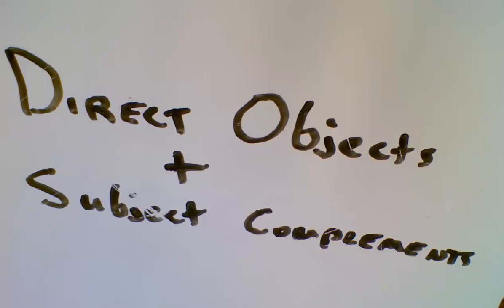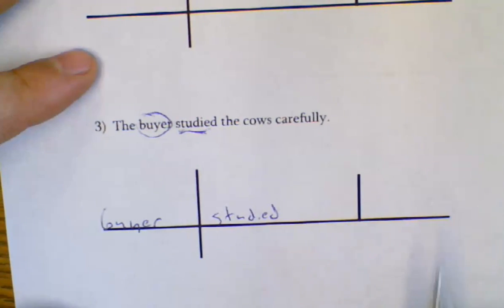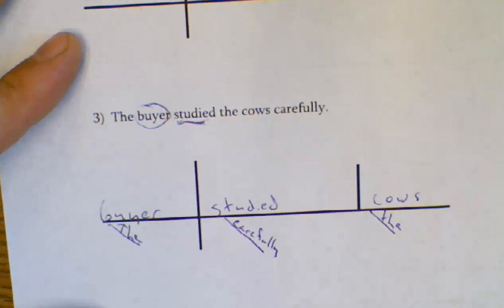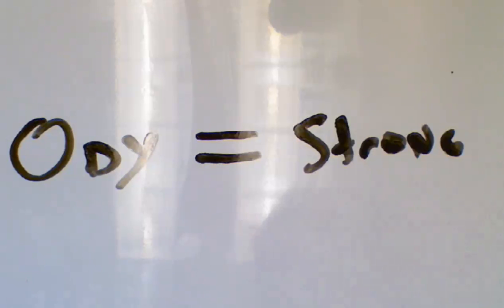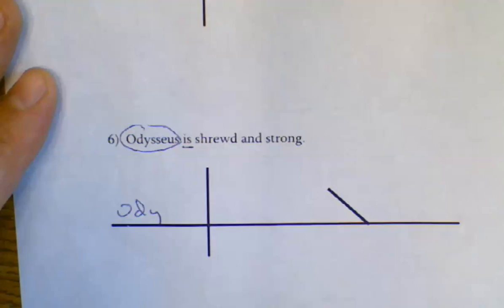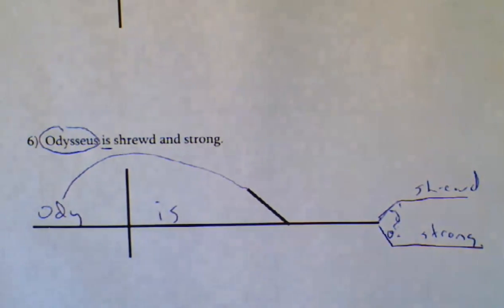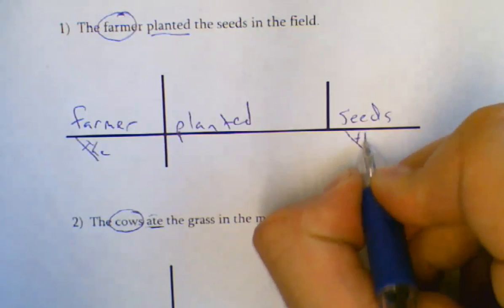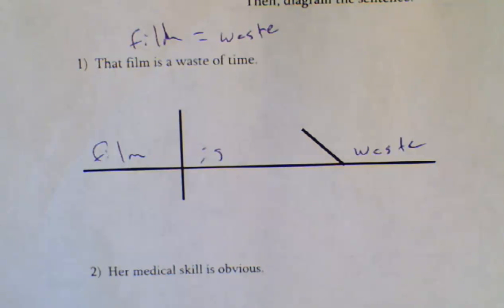How to Identify and Diagram Direct Objects and Subject Complements